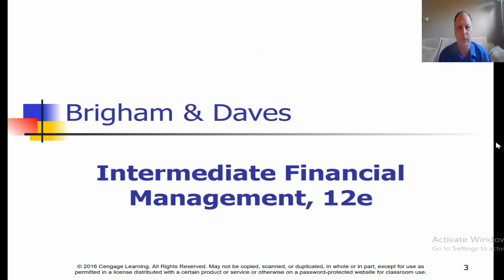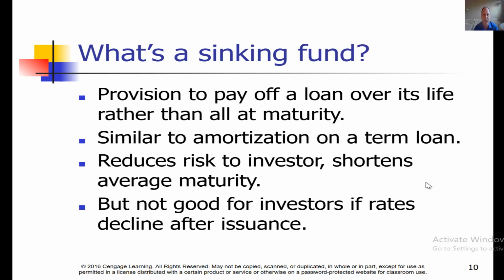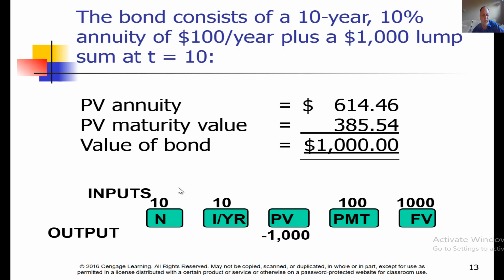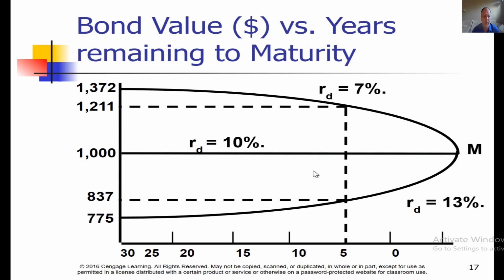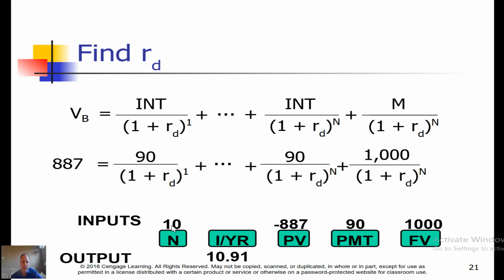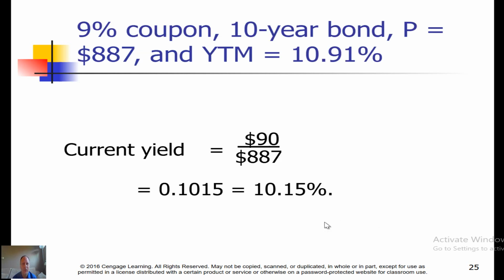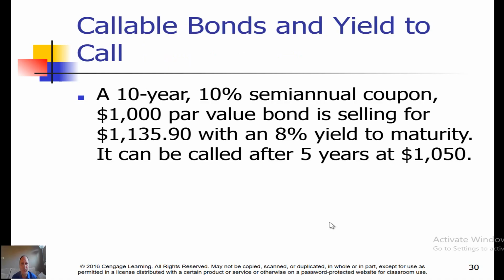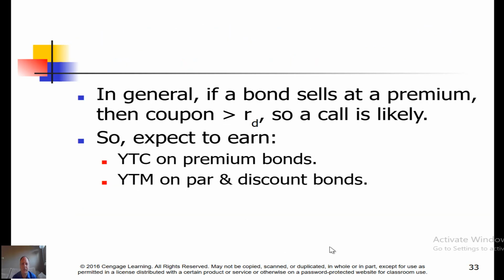Brigham and Davis, Bond Valuation (First Half), Financial Management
In this video we discuss:

Key features of bonds
Bond valuation
Measuring yield
Assessing risk

Topics include: Yield to Maturity (YTM), Yield to Call (YTC), Sinking Fund Provisions, Callable Bonds, Current Yield, Capital Gains Yield, Interest Rate Risk, Reinvestment Rate Risk, the Real Risk Free Rate, Inflation Premiums, Maturity Risk Premiums, Default Risk Premiums, and Liquidity Premiums.

Both how to evaluate Annual Bonds and Semiannual Bonds is discussed.

The Savings and Loan Fiasco and the closure of Silicon Valley Bank (SVB) are briefly discussed. As are the Term Structure of Interest Rates and Yield Curves.

Bond Ratings, Yield Spreads, and Bankruptcy Processes (Chapter 11, Chapter 7) are also mentioned.